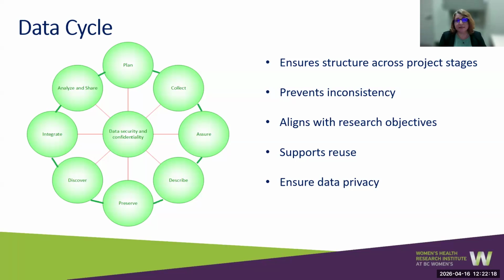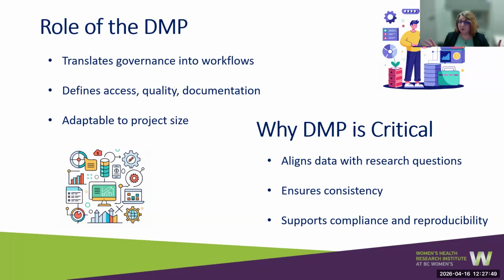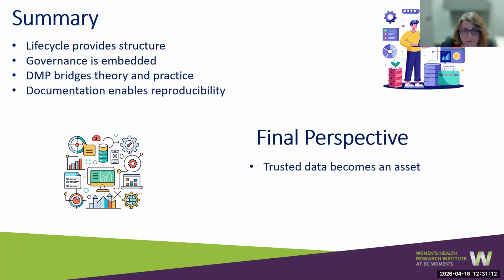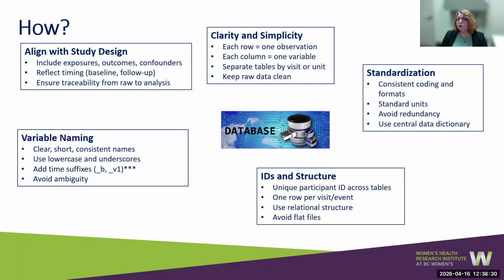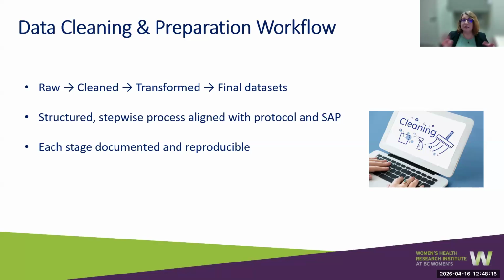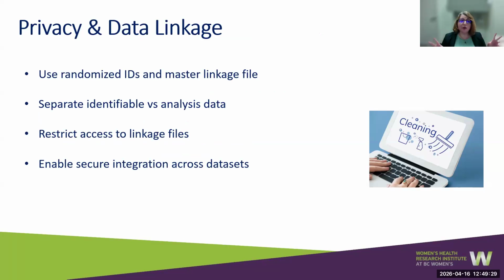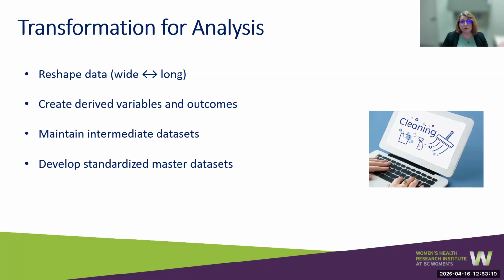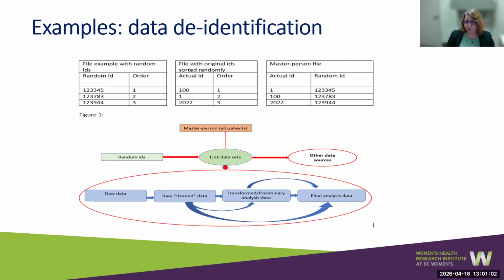From Mess to Meaning: What Makes a Dataset Analysis Ready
Season 3 of Sabina Stats Series presented by Sabina Senior Statistician at the Women's Health Research Institute.

Session 1 topic: From Mess to Meaning: What Makes a Dataset Analysis Ready

Papers mentioned in this lecture:

The island of knowledge: the limits of science and the search for meaning